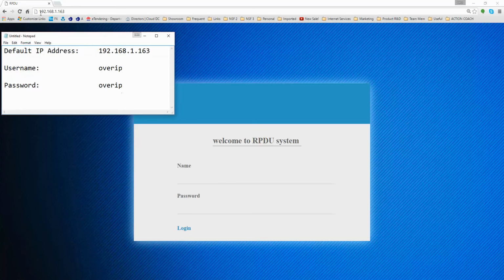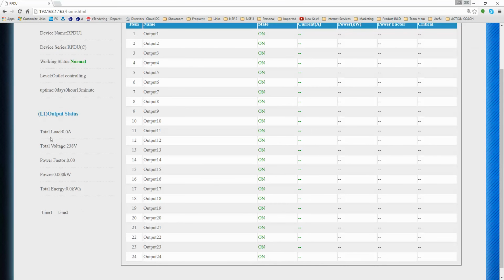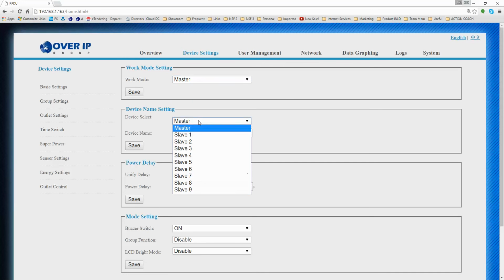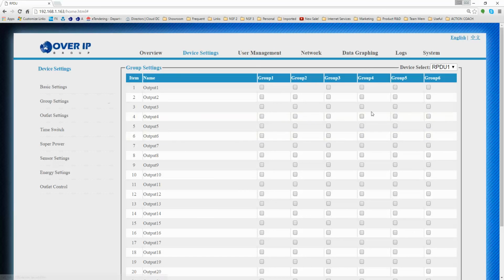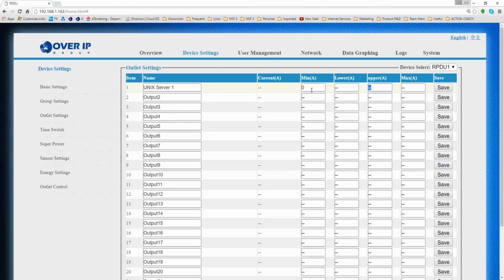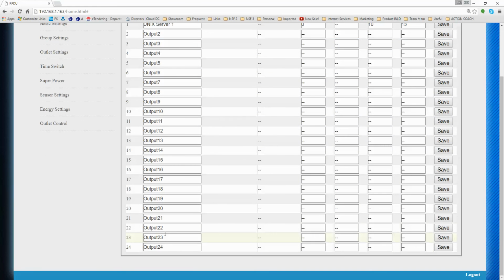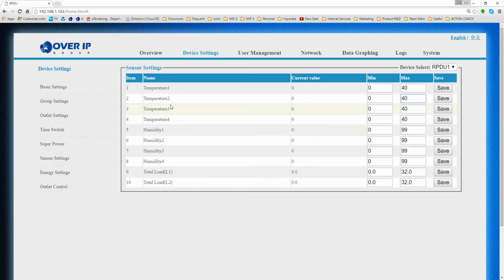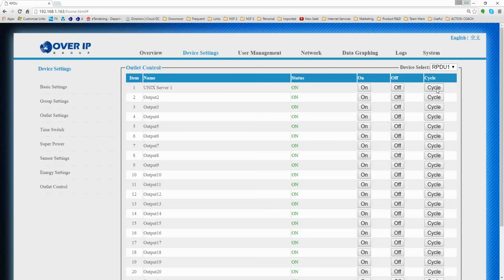Part 1 of 5 Switched RPDU Training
This video will show how to navigate through the tab:
- Device Settings